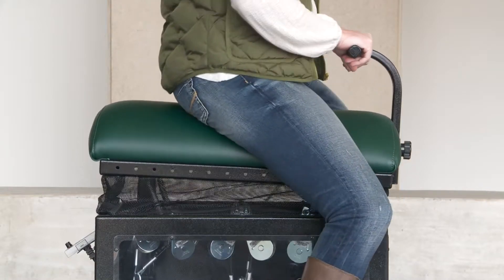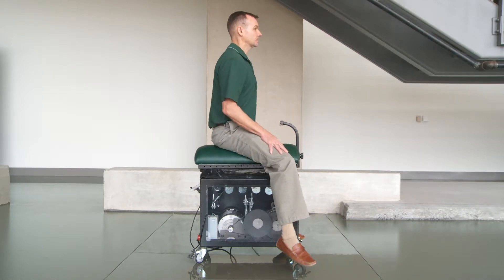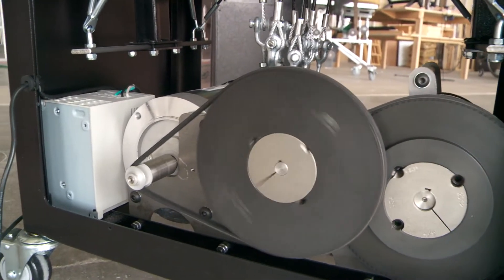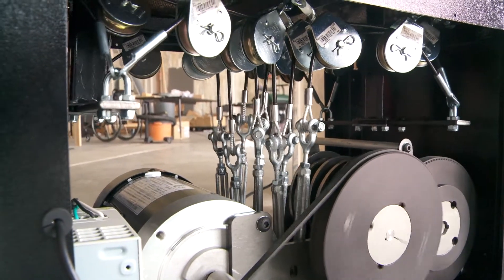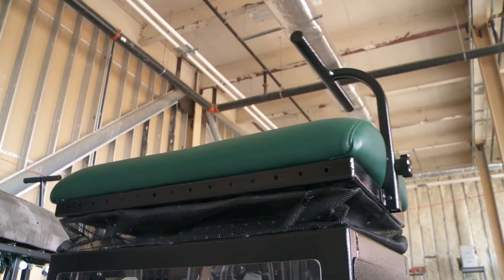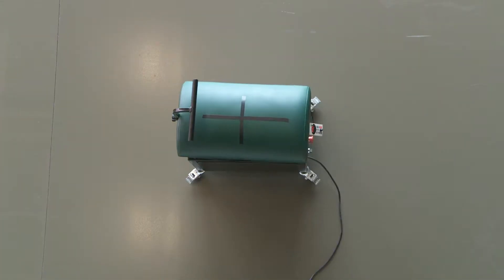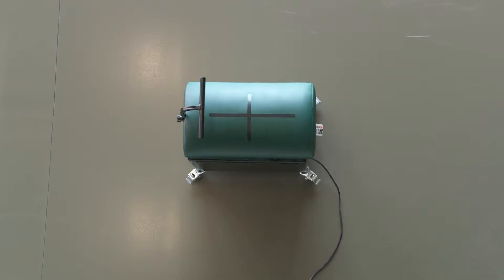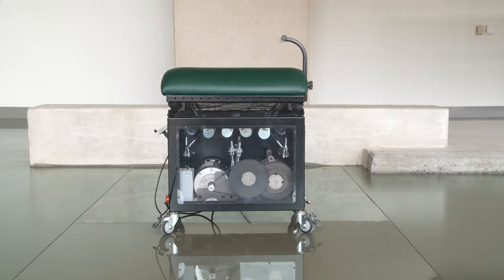Hippotherapy Device - Baylor University Engineer Dr. Brian Garner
Brian Garner, Ph.D., discusses a mechanical horse device he designed for use in hippotherapy treatment. Garner is an associate professor of mechanical engineering in Baylor's School of Engineering and Computer Science and conducts research at the Baylor Research and Innovation Collaborative (BRIC).